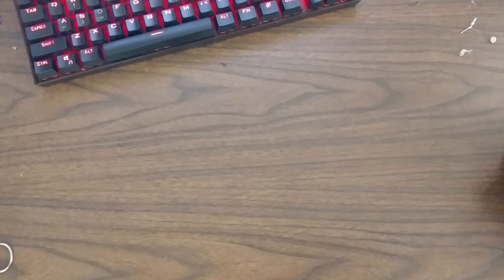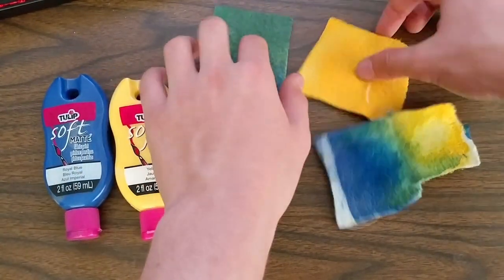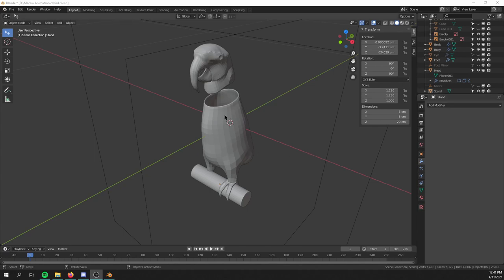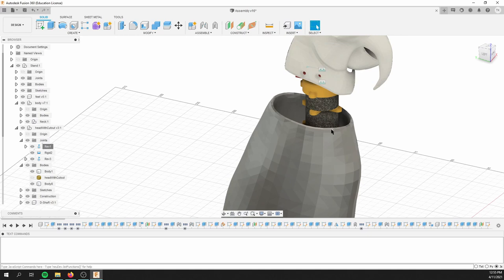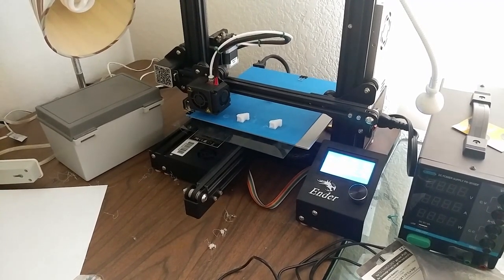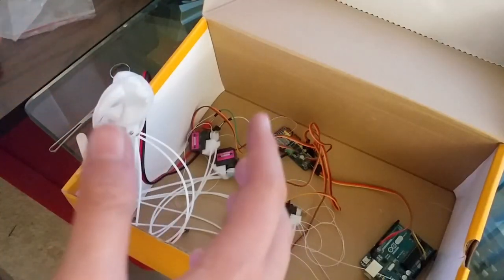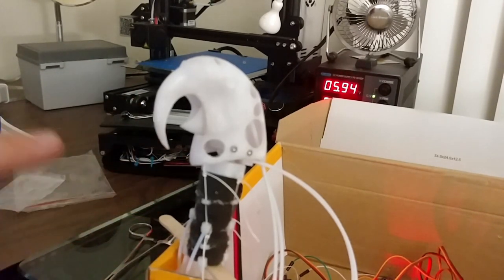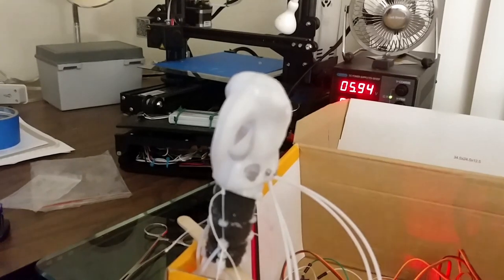Tiki Bird Animatronic Part One - The Head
Tiki birds were the very first animatronics built, so to honor that I am building my own animatronic tiki bird. In this video, we look at how I started designing the bird and how I built the head.